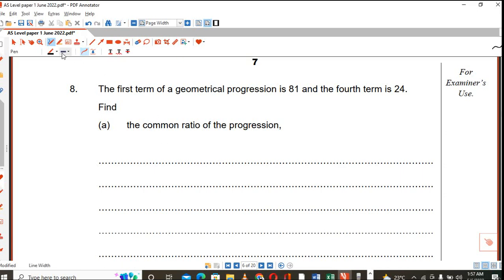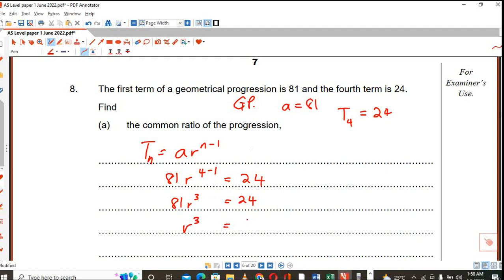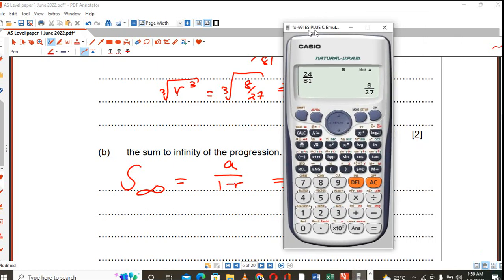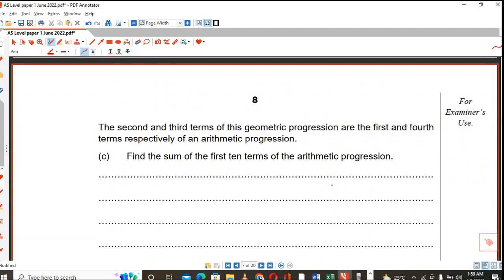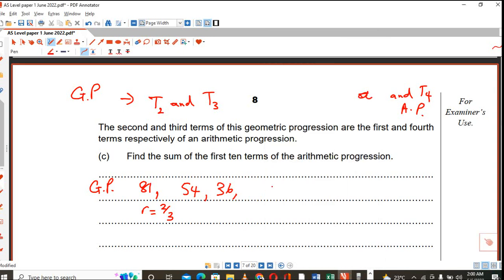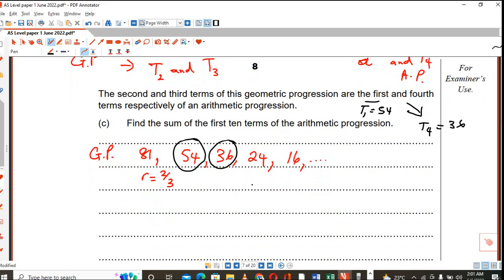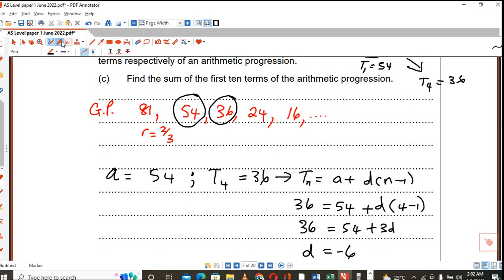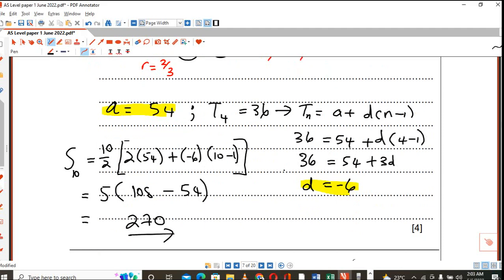Q13 to 14